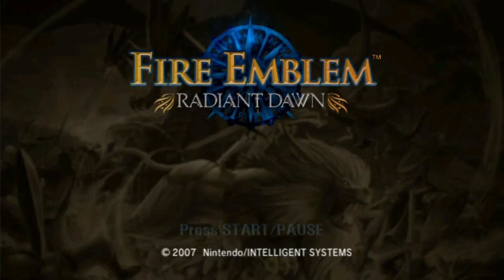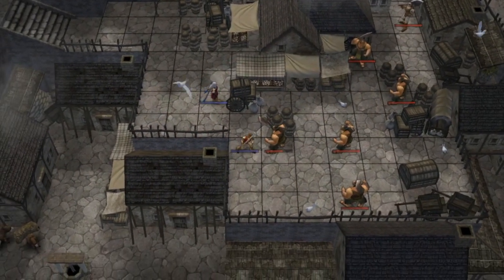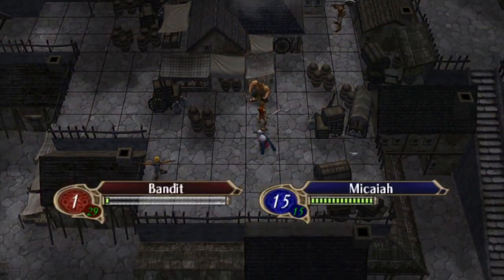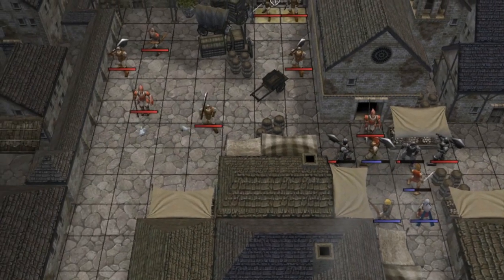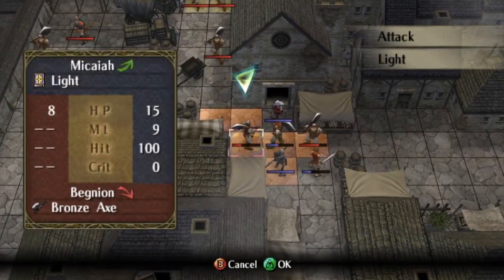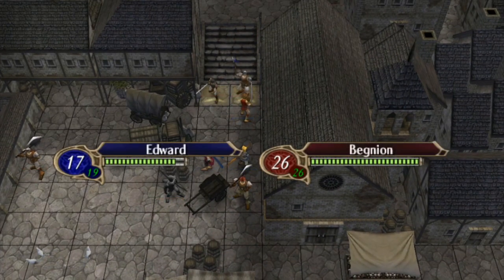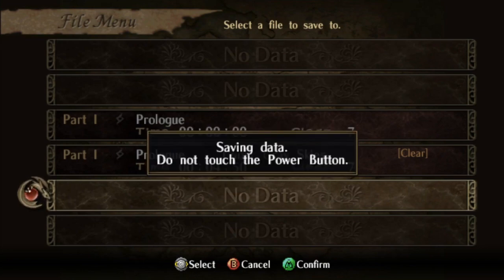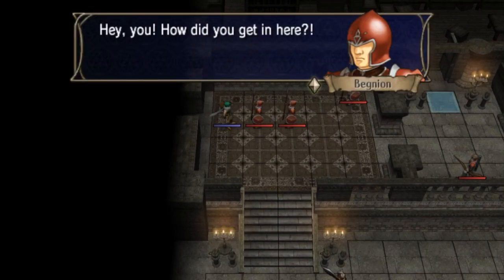Fire Emblem: Radiant Dawn 0% Growths Hard Mode LTC - 1 - Just An Average Playthrough (1-P, 1-1, 1-2)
I always wanted to do a 0% Growths playthrough, and Radiant Dawn seemed like a good one to start with. Here are Da Rules (stolen straight from DonDon's ancient 0% growth run, with some minor tweaks):

- The game must be played on Hard Mode

- No PoR transfer bonuses

- Because Radiant Dawn forces one stat to increase on level-up unless a unit is completely capped out, each character has received a 100% growth in a dump stat (MAG for Physical units, STR for Mages, Luck for Elincia/Mist/Sanaki)

- Unless at base MAG, a physical unit may not use Imbue or attack with Cards for damaging purposes

- All characters (including Pelleas and Lehran) must be recruited and alive by the end of the game

- Bonus Experience cannot be used to level up, with the exception of promotions